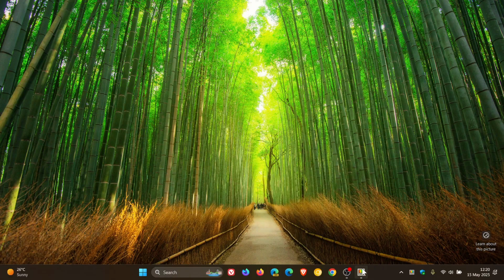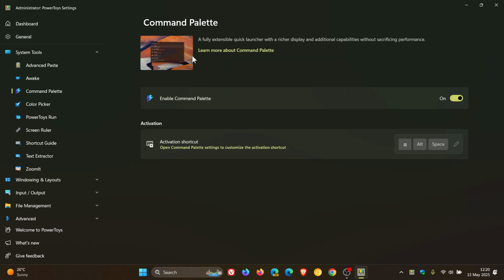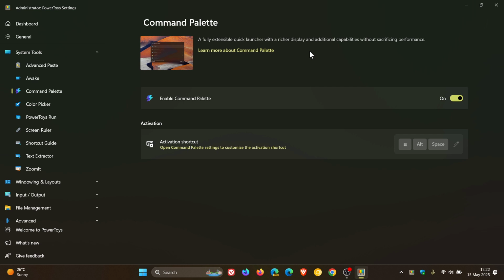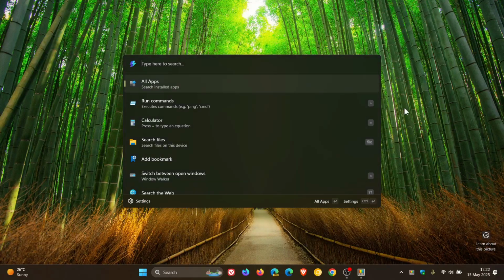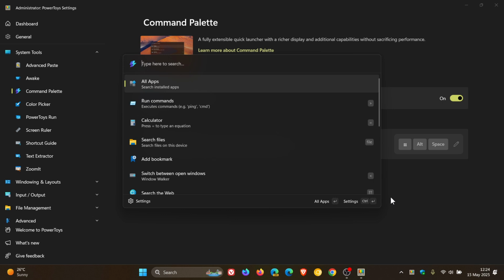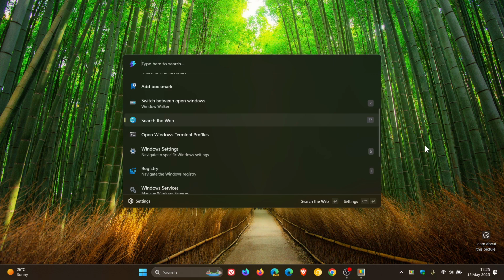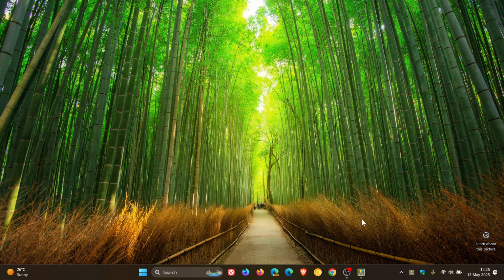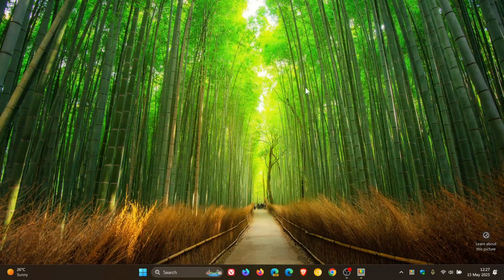Microsoft PowerToys v0.91 Released: Improved Command Palette & New Features!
This latest release focuses on the new Command Palette launcher with plenty of other fixes and improvements.